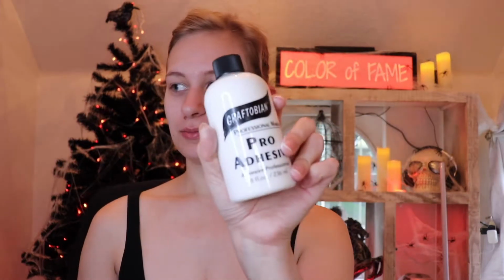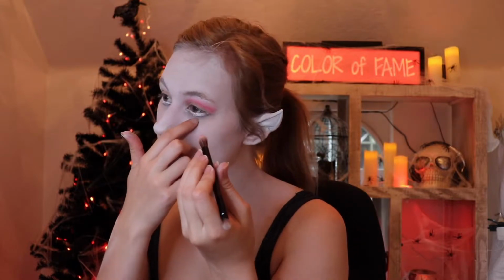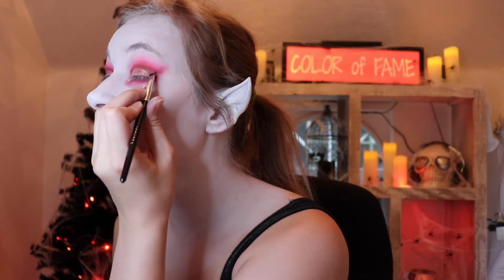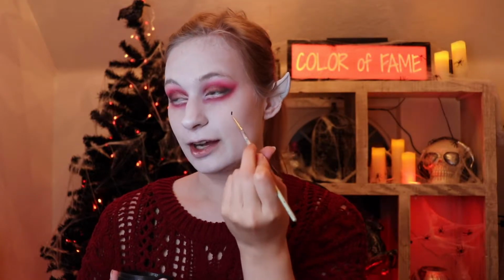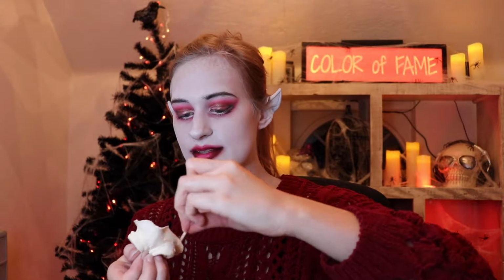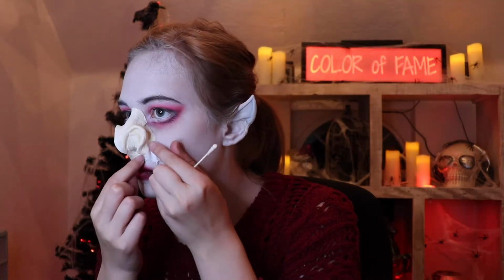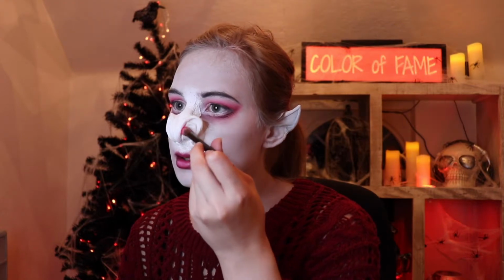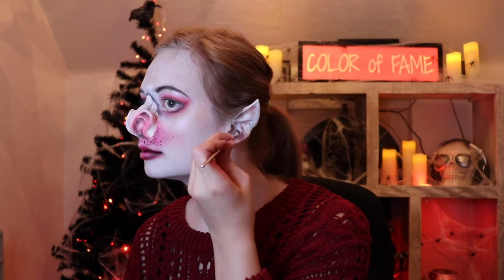VAMPIRE BAT MAKEUP TUTORIAL | COLOR OF FAME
Ingredients List:
Graftobian Pro Paint in white, red and black
Give Face Cosmetics neon pigment in rage
MAC bright red eyeshadow
Urban Decay relish eyeshadow
Urban Decay bad blood lipstick
Graftobian Aire Paint in white
Lush Wigs in ice queen
Links for Prosthetics:
Bat Nose